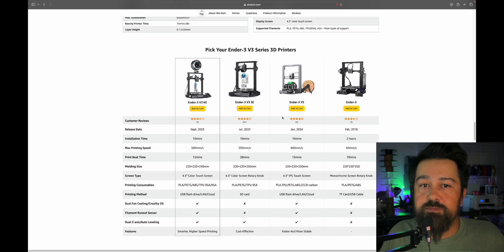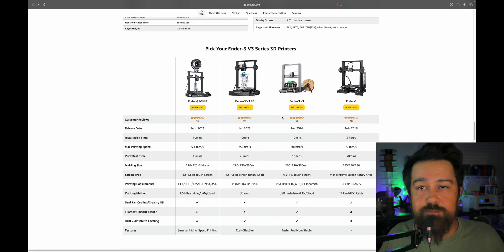Can the Ender 3 v3 KE compete with a Bambu Labs P1S?!?!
In this video, I do basically a side by side comparison of the new Ender 3 v3 KE against my Bambu Labs P1S. I am mostly just going over the general settings, and whether or not it would be good enough for a beginner.
I go over some of the features of the KE, as well as mentioning the SE, and some upgrades to the Ender series.
Creality Ender-3 V3 KE
Creality Ender 3 V3 SE
Creality Nebula Camera
AMOLEN Silk PLA 3D Printer Filament
Kingroon PLA 3D Printer Filament